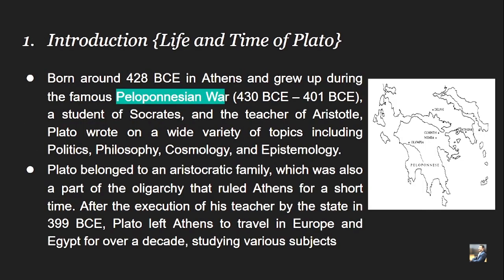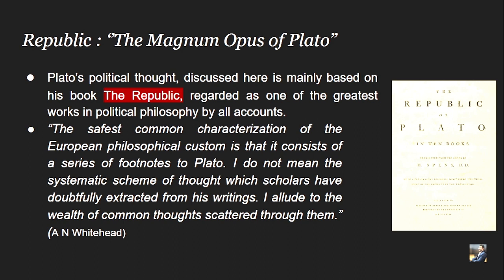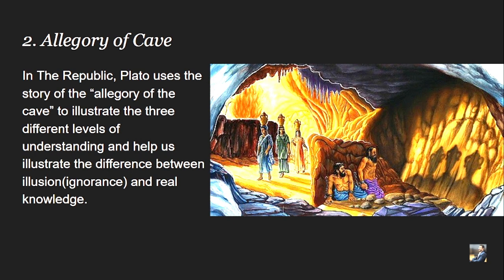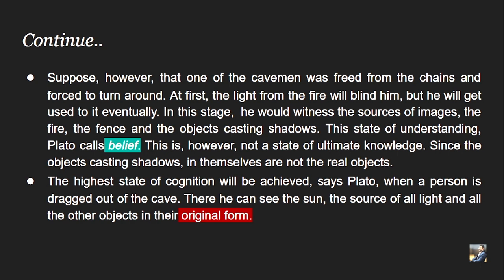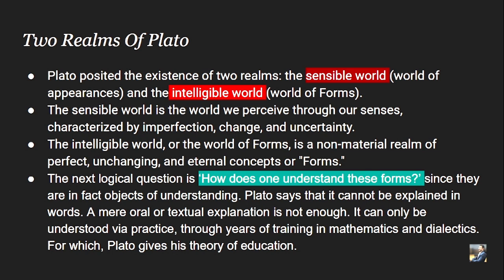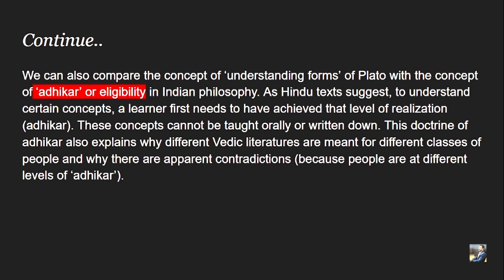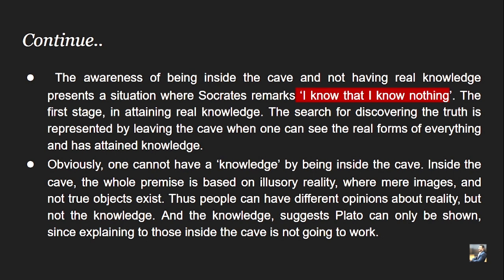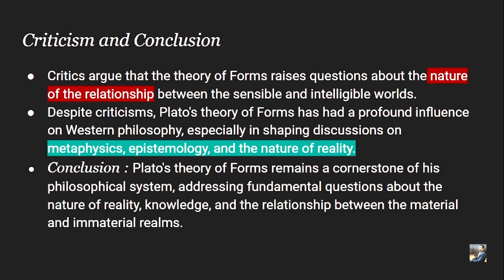Political Philosophy : Plato(Part-1) {Western Political Thought} L3 for PSIR optional and UGC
Description:
🌐 Welcome to UPSC_Geek by NRG! 🌐

Ever wondered about the profound concepts that shape the political landscape? 🤔 Join us on a journey through the intricate realm of Political Theory with our latest video, "Demystifying Political Theory: Unveiling the Essence of Governance."

📚 In this enlightening exploration, we delve into the fundamental ideas that underpin political systems, ideologies, and the very essence of governance. From the timeless works of political philosophers to contemporary debates, we break down complex theories into digestible insights that everyone can comprehend.

🔍 Key Highlights:
1️⃣ The Origins of Political Theory: Trace the roots of political thought from ancient philosophers to modern thinkers, understanding how ideas have evolved over centuries.

2️⃣ Key Political Ideologies: Explore the core tenets of liberalism, conservatism, socialism, and other major political ideologies, unraveling the principles that influence governments worldwide.

3️⃣ The Social Contract: Dive into the concept of the social contract, a foundational idea that explores the relationship between citizens and their government.

4️⃣ Power and Authority: Examine the dynamics of power, authority, and legitimacy, crucial elements that define the functioning of political entities.

5️⃣ Contemporary Relevance: Discuss how political theories continue to shape modern societies, impacting policy-making, governance structures, and international relations.

🌟 Why Watch?
Whether you're a political enthusiast, a student, or simply curious about the forces that shape our world, this video is your gateway to understanding the theories that govern societies. We present information in an engaging and accessible manner, making complex ideas comprehensible for everyone.

👥 Join the conversation! Share your thoughts, questions, and perspectives in the comments section. Let's foster a community of insightful discussions on political theory.

🎓 Knowledge is power, and understanding political theory empowers us to engage in meaningful civic discourse.

🚀 Ready to demystify political theory? Click play and let's explore the profound concepts that shape the world we live in.